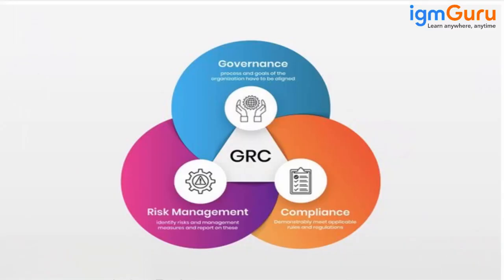What is Governance | CISSP Tutorial for Beginner | Cyber Security Tutorial [Updated 2024] - igmGuru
The Certified Information Systems Security Professional (CISSP) is a globally-recognized certification that companies and business owners look for when hiring information security professionals like security managers, security consultants, security directors, security systems engineers, and security architects, among others. It is awarded by the International Information System Security Consortium (ISC)².

Security governance principles – There are six security governance principles that will be covered in the exam, namely, responsibility, strategy, acquisition, performance, conformance, and human behavior. These practices should support, define, and direct the security efforts of an organization, with the goal of maintaining business processes in the middle of growth.

Compliance – Compliance means being aligned with the industry regulations, guidelines, and specifications. It is a crucial part of security governance as accountability can only take place when employees are properly taught the rules, standards, policies, and regulations that they need to adhere to.

Legal and regulatory issues – These tackle the legal and regulatory repercussions when compliance to standards is not met, or if certain security governance laws are breached or broken. Some of the key terms one needs to know and understand are:

Criminal Law – Involves guilt beyond reasonable doubt, the burden of which is difficult to prove in the case of computer-related crimes. Penalties vary from fines to time in prison and, in some cases, death.
Civil Law – Designed to facilitate an orderly society, dealing with matters that are not criminal in nature, but still require settlement among individuals and organizations through an impartial arbitrator.
Regulatory (administrative law) – These are rules and regulations used by government agencies in their day-to-day tasks, with penalties ranging from fines to incarceration.
The Computer Fraud and Abuse Act of 1984 - Amended in 1994 to battle malicious code, the act provides protection to federal government computers from different kinds of abuse.
The Computer Security Act – The act that helps outline vital steps that the government should take to keep its own systems from different types of attacks.
National Information Infrastructure Protection Act of 1996 – This act covers computer crimes that are perpetrated in international trade and commerce. Reckless or intentional acts resulting to damages of national infrastructure that play crucial roles are also considered felony under this act.